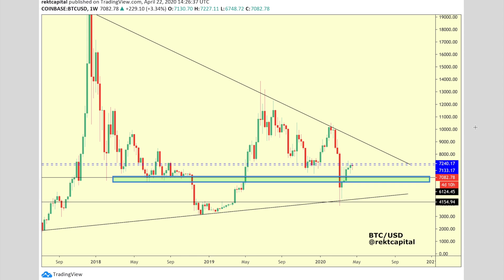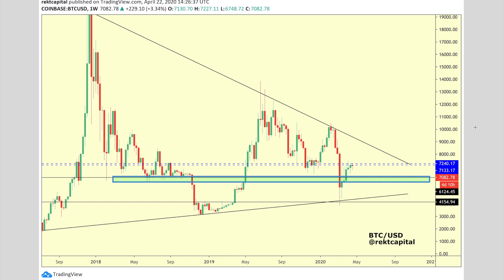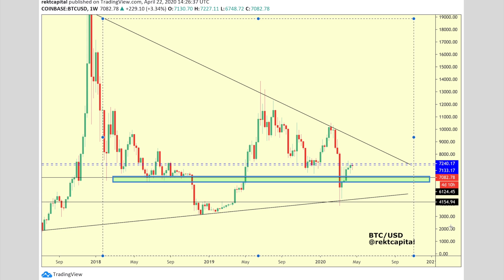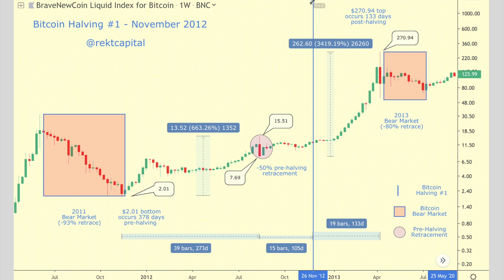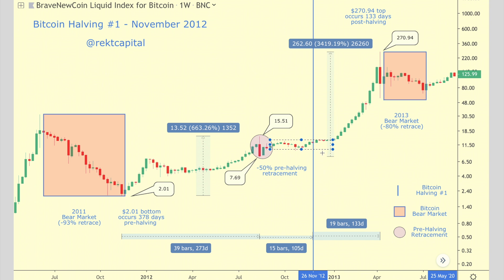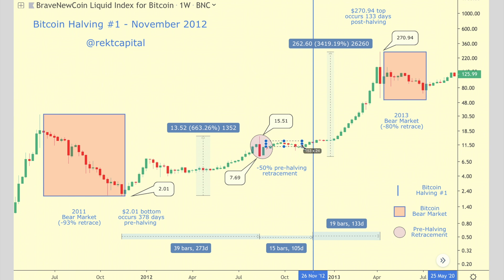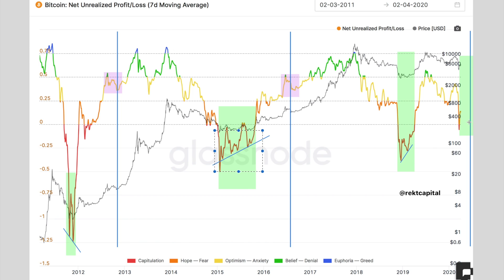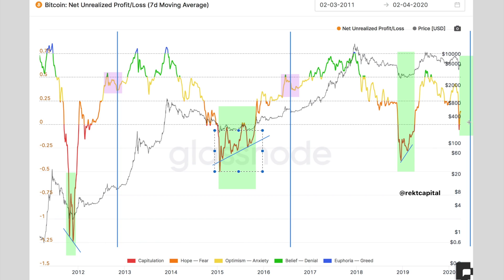Here's What To Expect As Bitcoin Approaches its Halving - My Perspective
I explain the Bitcoin Halving and its effect on Bitcoin's price going forward. Step by Step.

Here’s a breakdown of how Bitcoin’s price will react as it approaches the Bitcoin Halving. Prior to every Halving, Bitcoin has experienced a retrace. And while the Bitcoin crash from a few weeks ago may have counted as this retrace, it is likely that BTC will still experience some volatility as it approaches the Bitcoin Halving.

This is in part due to investors buying the hype and selling the news. That said, the Bitcoin Halving isn’t an event that should be treated that way as it is a fundamental shift in the Bitcoin protocol and how miners are rewarded for their efforts when creating a new block on the Bitcoin blockchain. The pre-programmed deflationary function that is the Halving results in an enhanced scarcity in Bitcoin’s value and by the same token - its price.

Therefore the Bitcoin Halving is a bullish event that will continue to affect price for years to come after the Halving. Investors selling at a small profit after the Halving is what tends to occur historically speaking but this is merely a trap for short-term bulls as price tends to appreciate much more in the months that follow after the Halving.

So while in the short-term we may see limited upside and in fact quite a bit of consolidation, it’s important to take a long view on the price action of BTC and understand that the Halving has tremendous ramifications for BTCUSD price and that price appreciation post-Halving is likely. That said, another major low for BTCUSD’s price is still possible and it would likely be the last time price revisits lower price levels before a Halving-driven exponential rally to the upside.

But this rally may take time to truly rev up after the Halving. Consolidation after the Halving is quite common, especially after a sell-off which is likely to occur within the next month or two. So while another major low is possible with consolidation to follow afterwards, Bitcoin has a promising future lying ahead in 2021 and beyond.